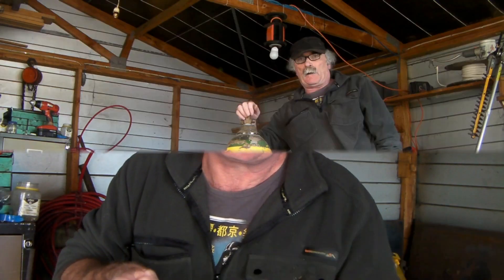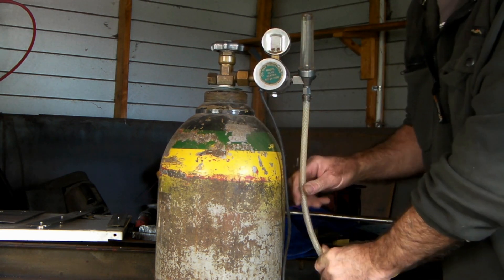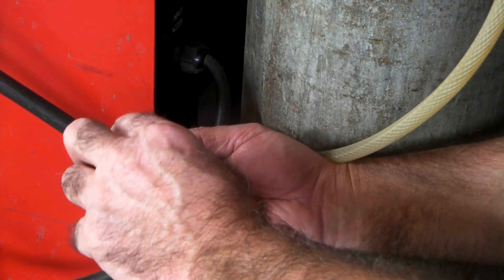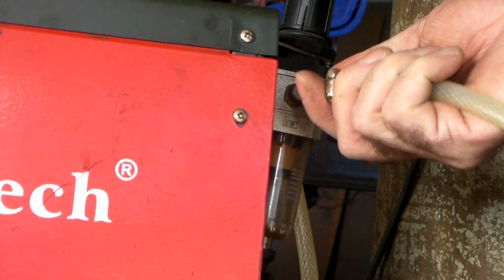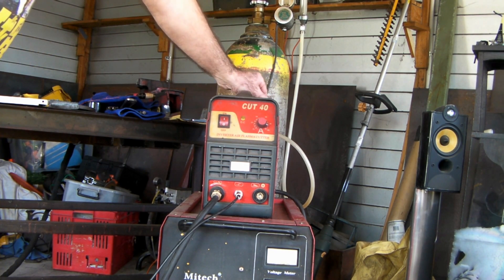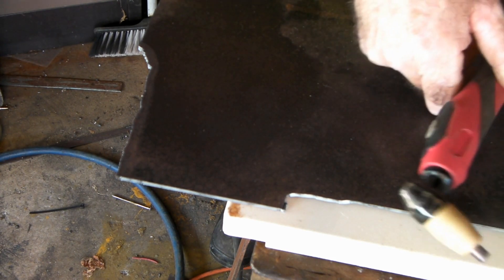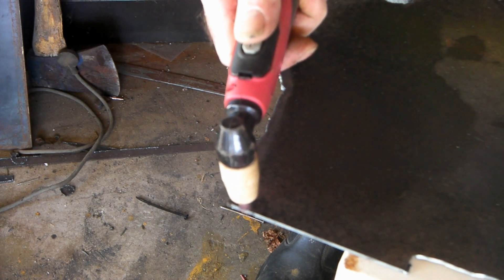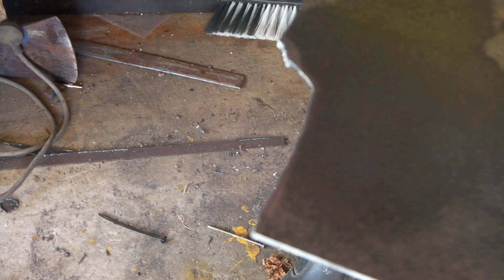Can You Plasma Cut With Welding Gas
Can You Plasma Cut With Welding Gas .I am using co2 as my welding shield gas will i be able to use it to cut steel with my plasma cutter? Normally you use compressed air for plasma cutting so i don't know what will happen. I believe that you can do plasma cutting with argon and other types of plasma cutting gas So checkout what happens.